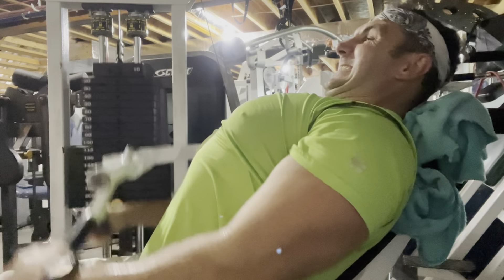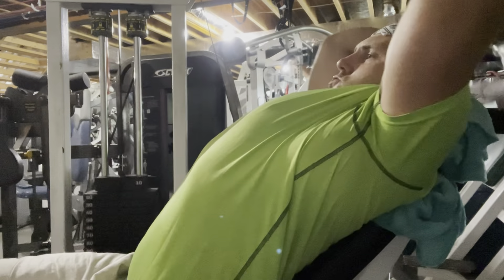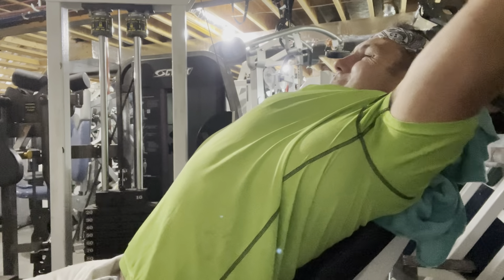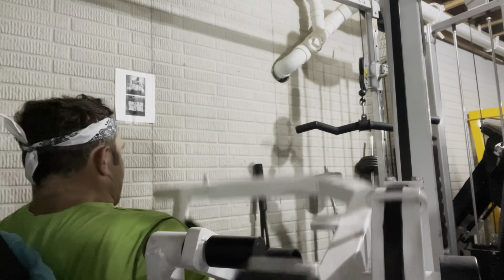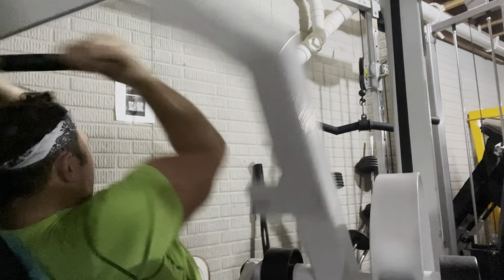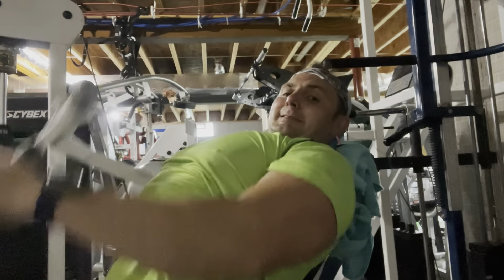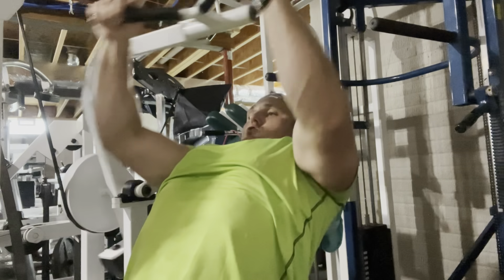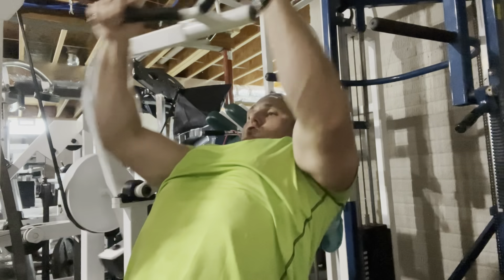Better Than Nautilus Pullover?!?!?!?!?!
Pullover machines are unique.  The pullover movement is historically considered the "upper body squat."  Of the 8 pullover machines in my repertoire this is one of my absolute favorites!  Is it really better than plate loaded nautilus?